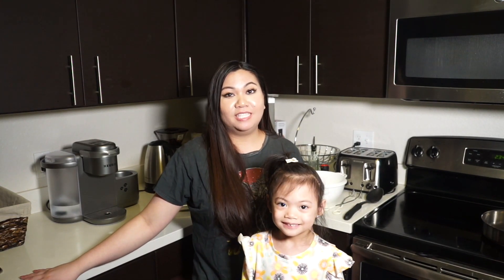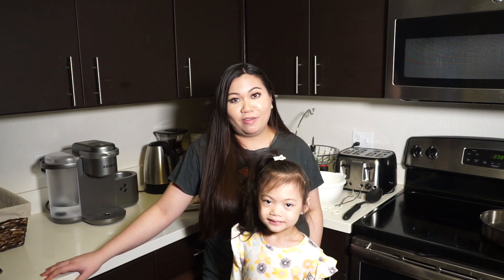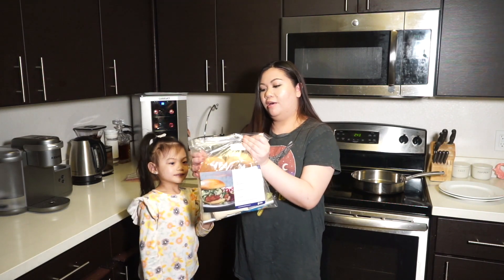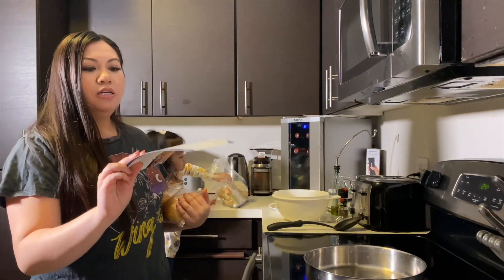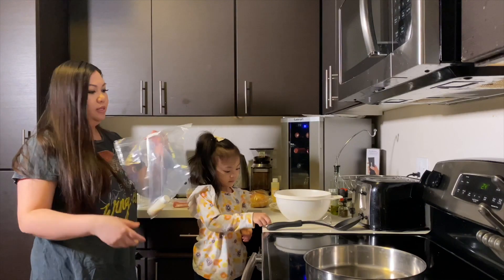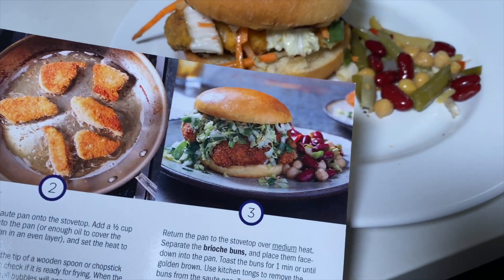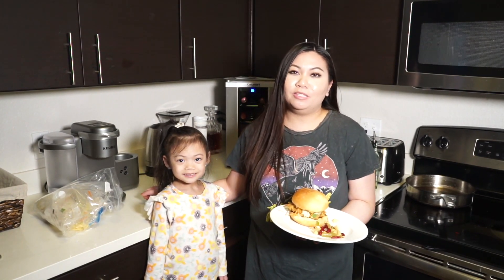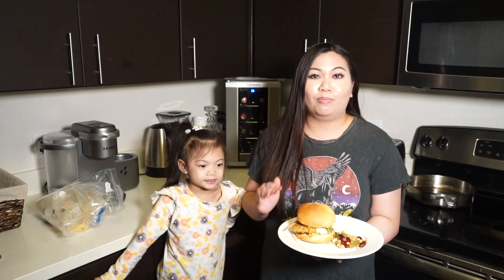Gobble Meal Subscription Review | Chicken Napa Cabbage Sandwich, Is Worth It?!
We give our review on Gobble.